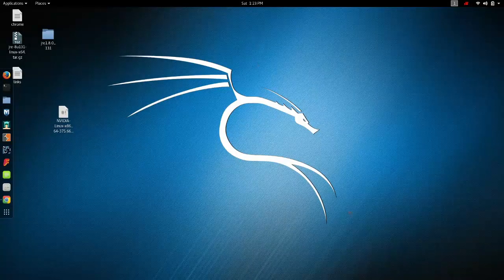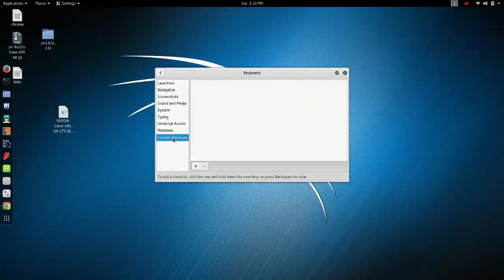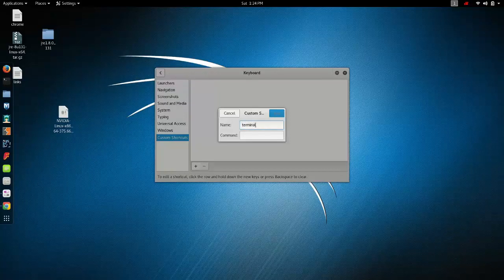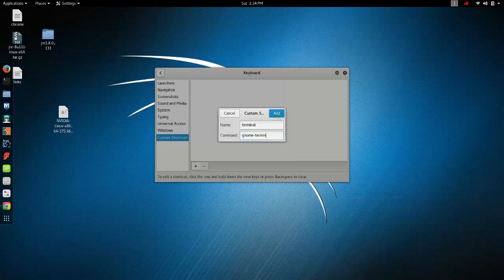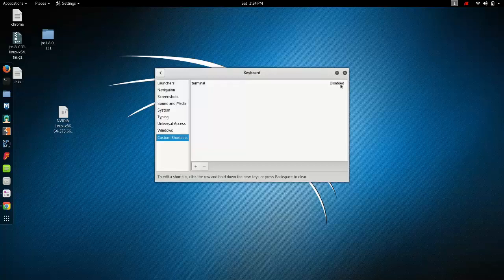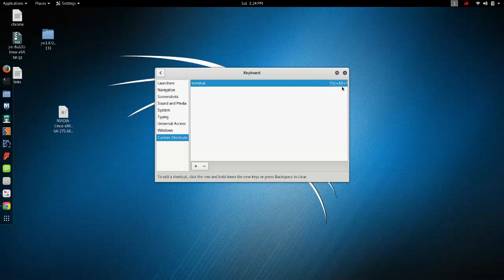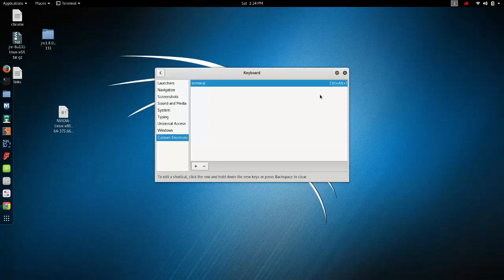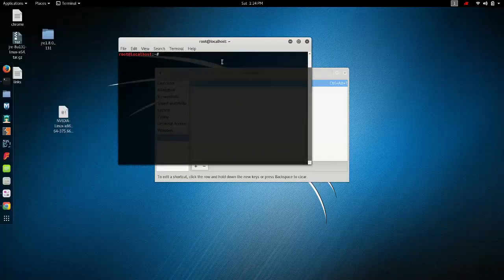How to Add Ctrl+Alt+T shortcut for Terminal in Kali Linux ?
Hai Guys .Are you trying to add shortcut for terminal in kali Linux and facing trouble. Then watch this video. Here I will show you how to add Shortcut for terminal. If you Like this video Do not forget to subscribe m,y channel
Steps
1.Goto Settings
2.Select Keyboards
3.Select Custom Shortcuts
4.Select the + Button
5.A pop up box will come..There give name as Terminal(you can give any name) commans as gnome-terminal and add
6.Now we have to enable the command.For that while pressing ctrl button select the command.When the command is selected press ctrl+alt+T
That's it Guys. ,...